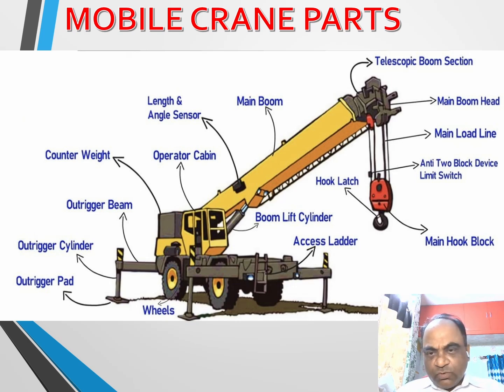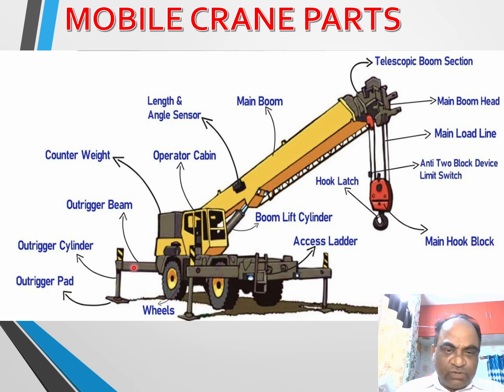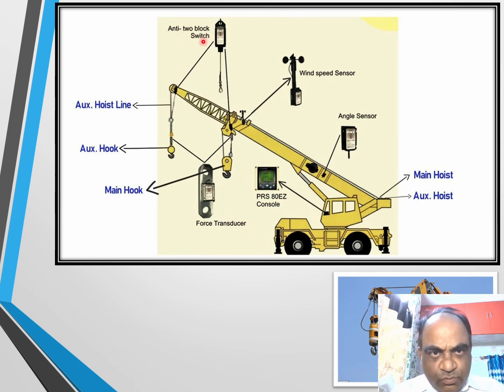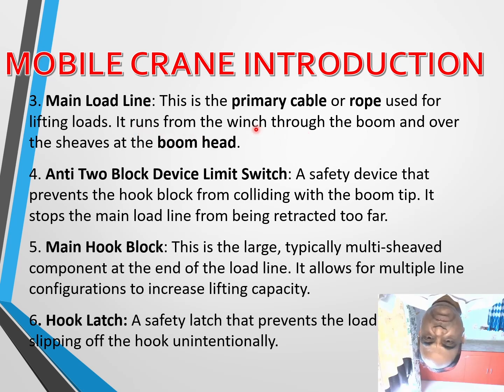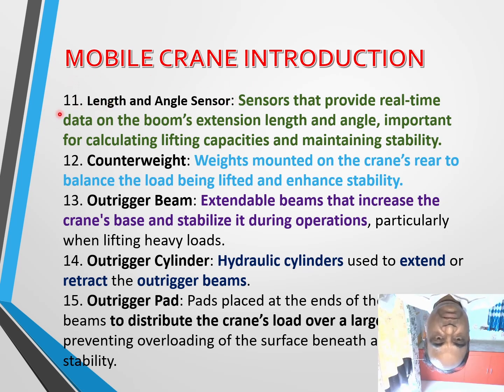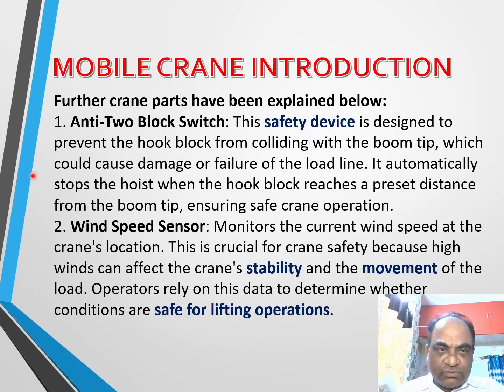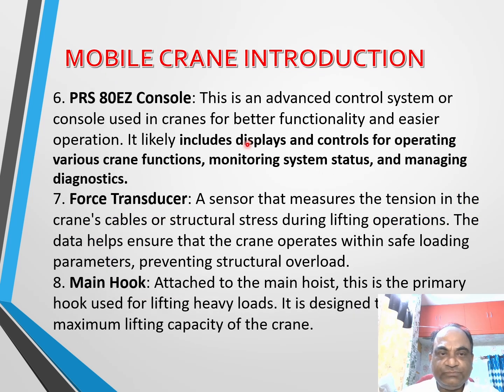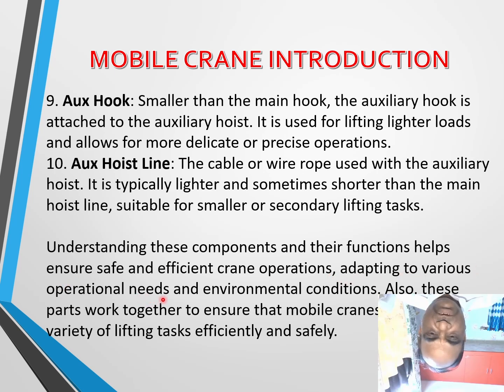RIGGING BASICS : PART-10 : MOBILE CRANES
मोबाइल क्रेन रिगिंग गतिविधि का महत्वपूर्ण हिस्सा हैं। मोबाइल क्रेन में भार उठाने के स्थान पर जाने की सुविधा होती है।
मोबाइल क्रेन का उपयोग उचित देखभाल के साथ किया जाना चाहिए, इसलिए, उनके संचालन के लिए कुशल ऑपरेटरों की आवश्यकता होती है। कार्यस्थल पर थोड़ी सी भी गलती विनाशकारी हो सकती है। इसलिए ऑपरेटरों के निर्णय लेने में सहायता के लिए मोबाइल क्रेन विशेष सेंसर से लैस होते हैं।

MOBILE CRANES ARE IMPORTANT PART OF RIGGING ACTIVITY. MOBILE CRANES HAVE THE FACILITY TO MOVE TO LOCATION OF THE LOAD LIFTING.
MOBILE CRANES HAVE TO BE USED WITH PROPER CARE, THEREFORE, SKILLED OPERATORS ARE NEEDED FOR THEIR OPERATION. A SLIGHT MISTAKE COULD BE DISASTROUS AT THE WORKPLACE. HENCE MOBILE CRANES ARE EQUIPPED WITH SPECIAL SENSORS TO SUPPORT DECISION MAKING OF THE OPERATORS.